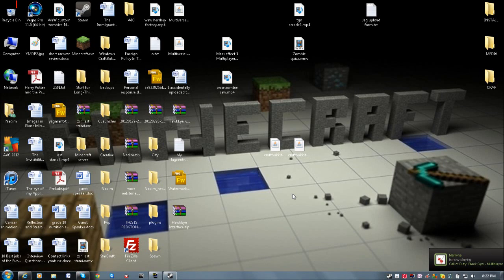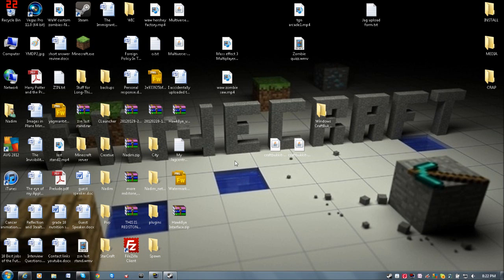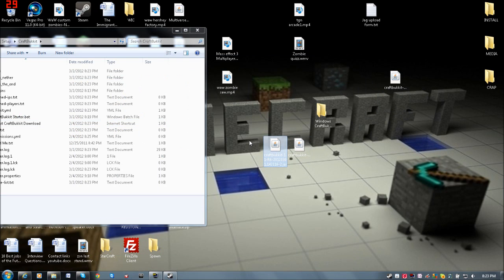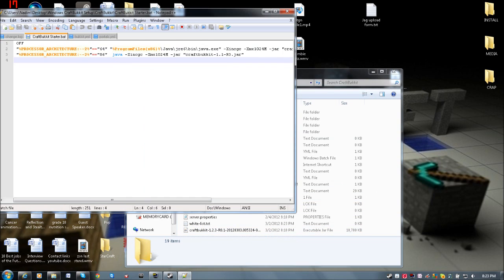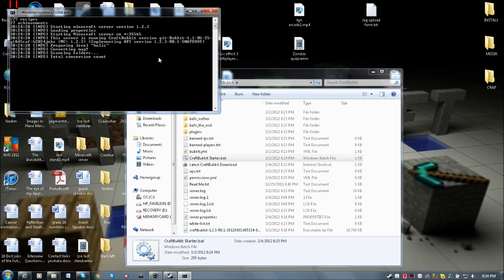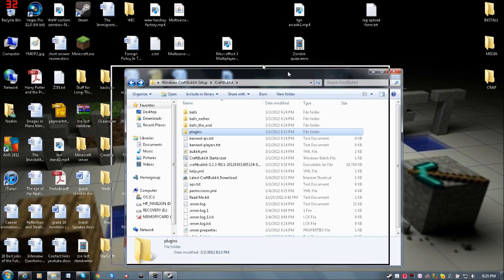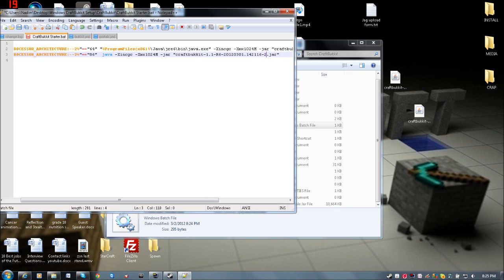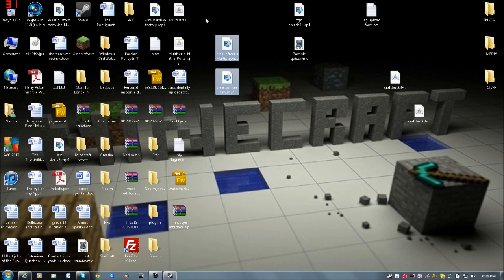How to Update a Minecraft Bukkit Server to 1.2.5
Join my server! IP: 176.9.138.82:25581

This tutorial will explain to you in-depth how to install bukkit 1.2.3 on your server, or R6, or any other update :)

Copy/Paste this in: @ECHO OFF
SET BINDIR=%~dp0
PAUSE

Remember, rename whatever .jar it gives you to "craftbukkit.jar".